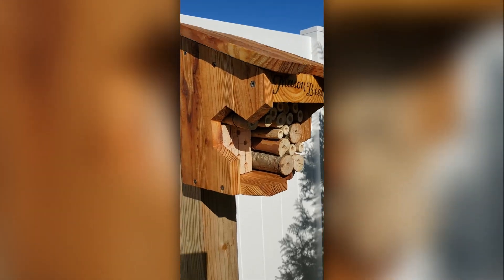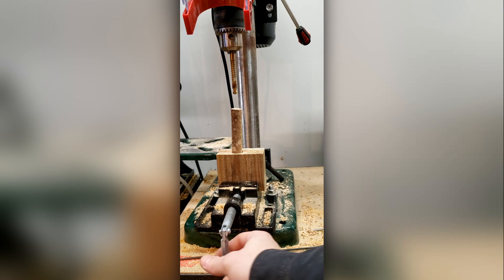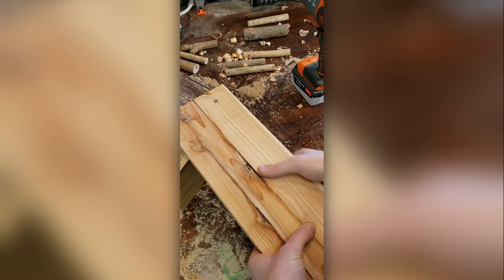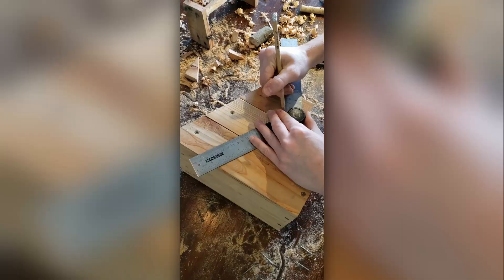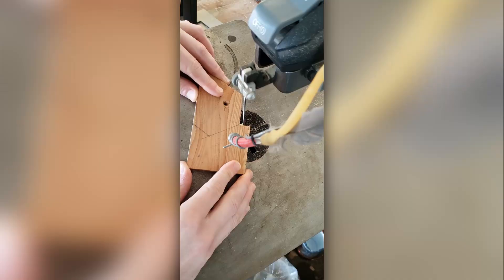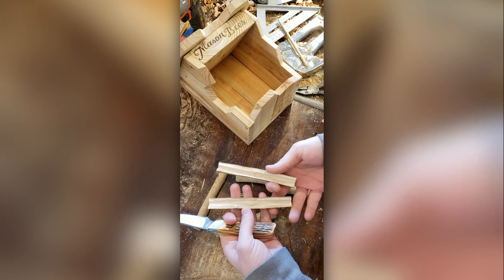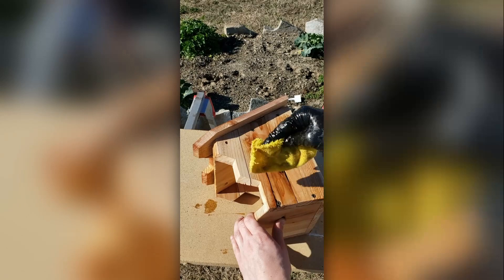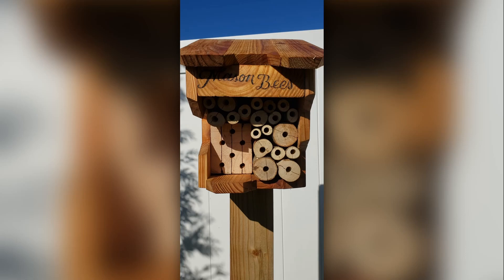Making a Mason Bee Shelter from Scraps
I put together a simple shelter to give the local mason bees a nice place to stay. The sticks I used were Holly and Crepe Myrtle while the outside was made from a cedar fence board ripped down the middle. Let me know if there's anything you'd like to see in the future.